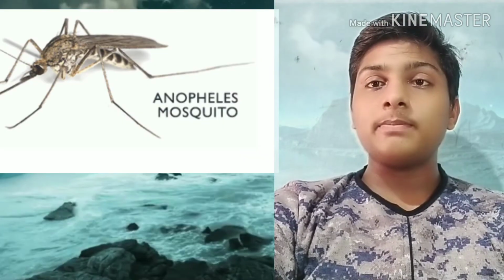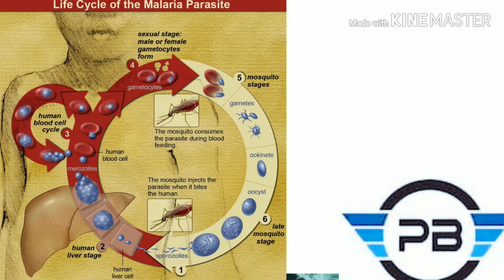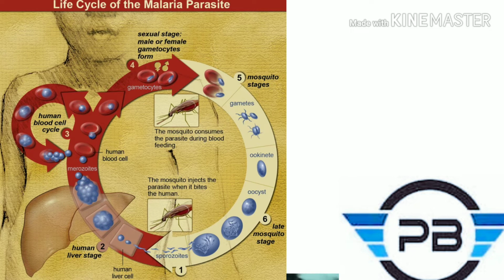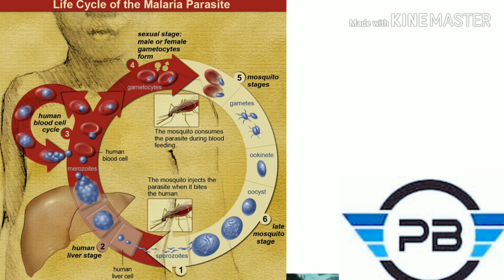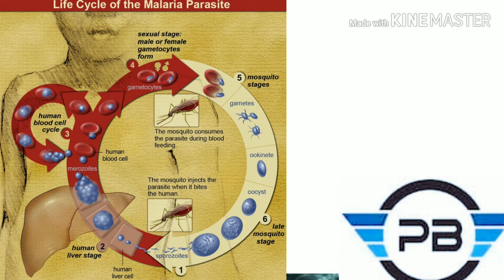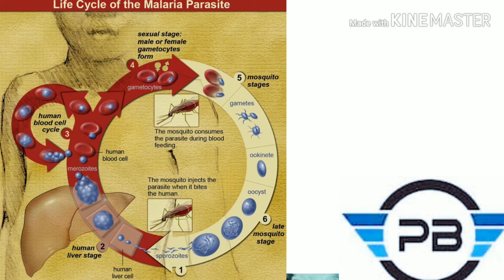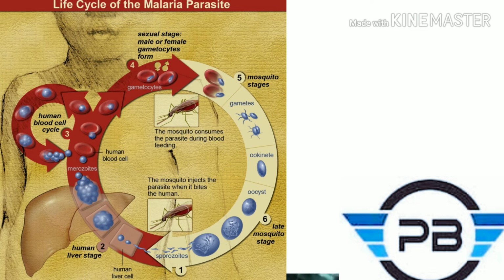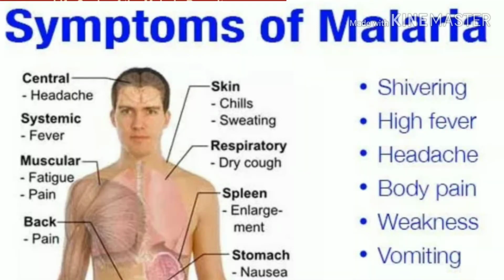Malaria : humanhealthanddisease class 12 biology (Part 4)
Hello friends I am Pratik Tripathi this is our channel Pratik's Biology.
As this video on  class 12  biology  Human Health And Disease Chapter. This is 4th part of our chapter . In this video we have discussed about  Causes, Symptoms and  it's treatment.  New video will be uploaded twice in a week - Wednesday and Saturday.